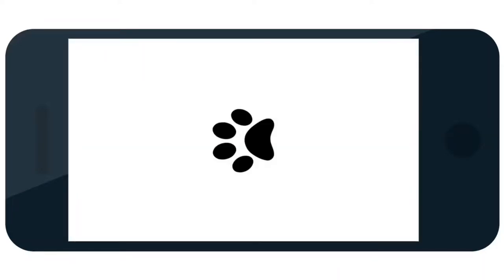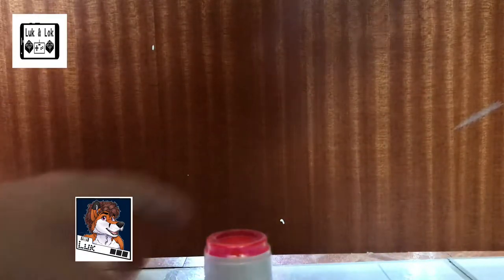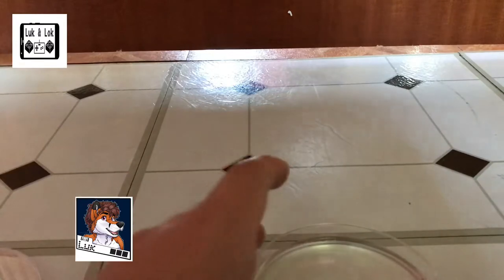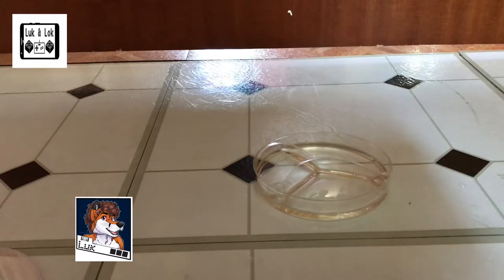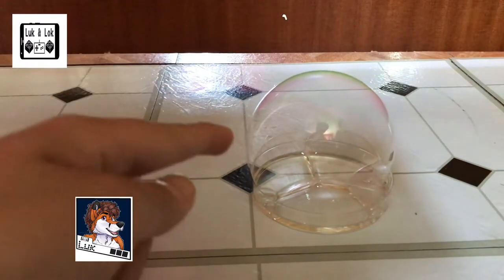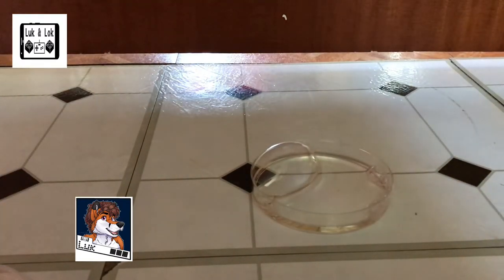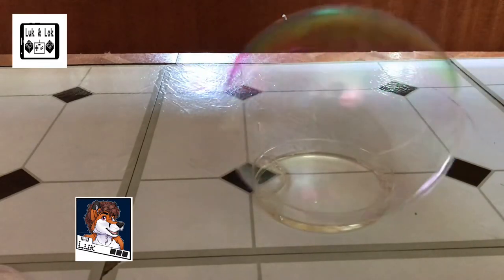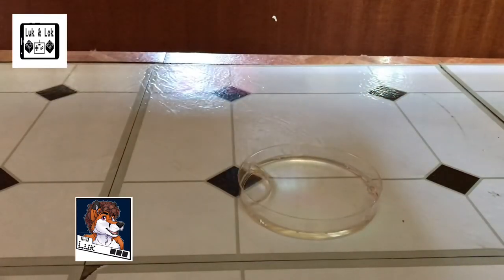Toybox Thursday: Soap Bubbles EXPOSED!!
So the second in our Experimake Water miniseries. I explain the science behind the fun of soap bubbles!!! Woo hoo for me! Boo hoo for Stephön, for again, he is banned from the experimental area. -Luk